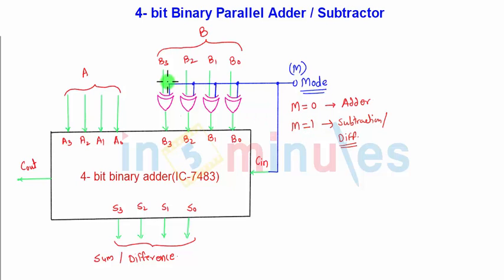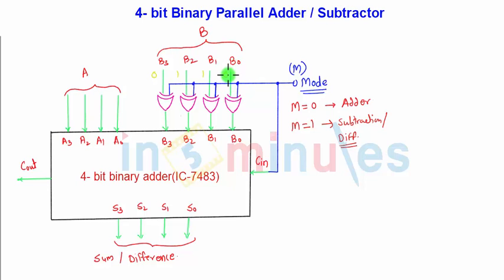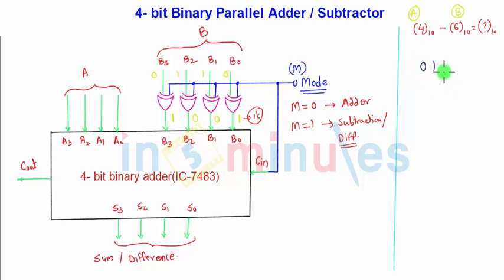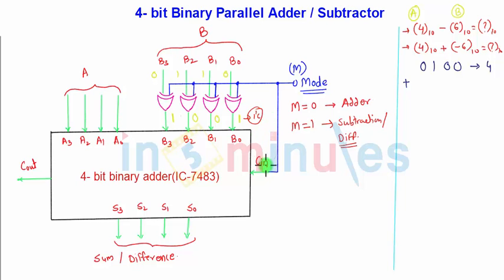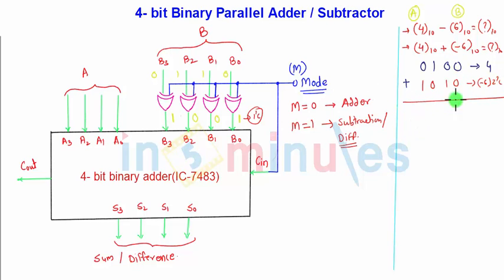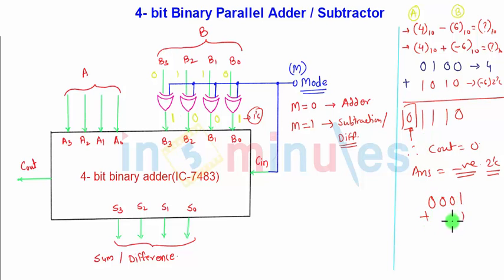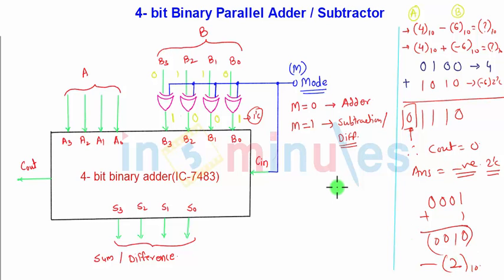Module1_Vid_25_Number Systems and Codes_4 Bit Adder Subtractor (Part 2)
In this video you will learn 4-bit binary Parallel adder-subtractor (Part 2).

Pre - Requisite -